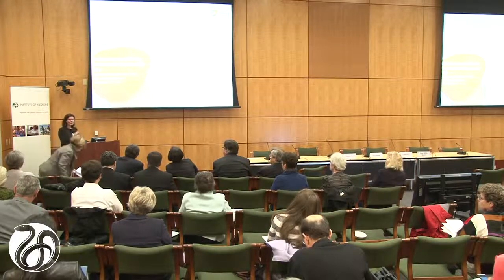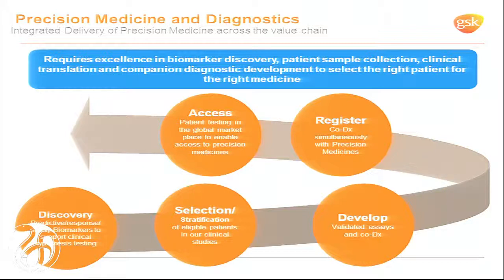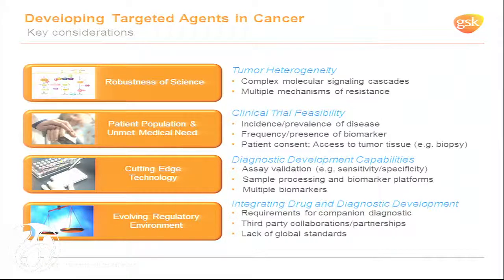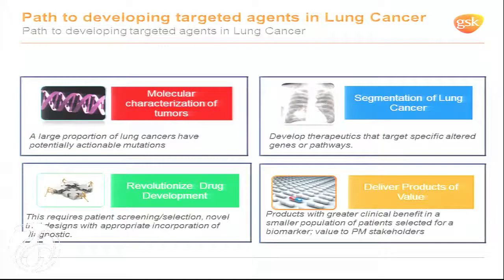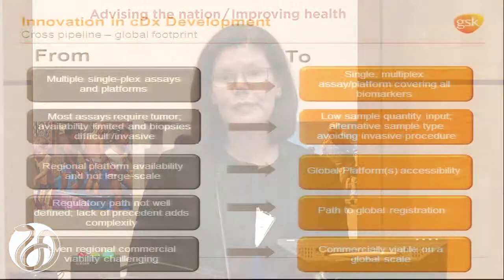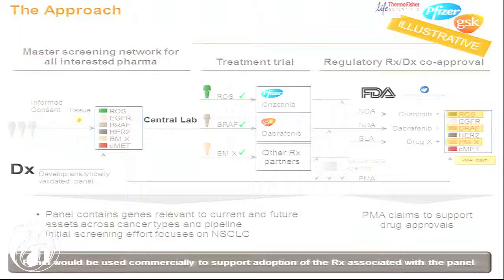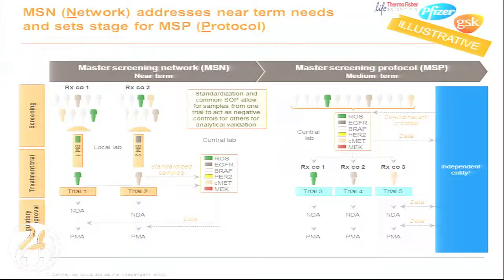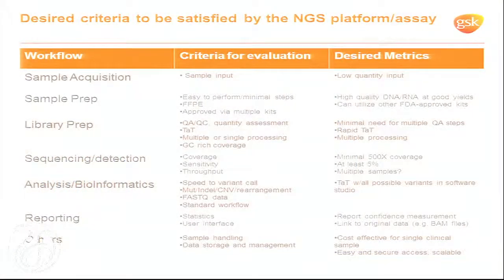11/10/2014 - Session 3A - Evaluation of NGS for companion diagnostics use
Anne-Marie Martin, GSK